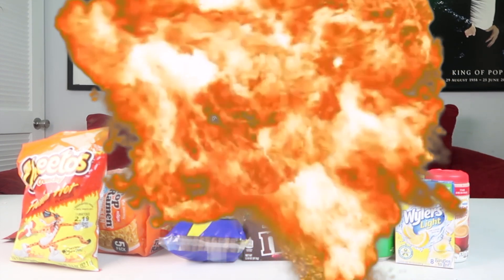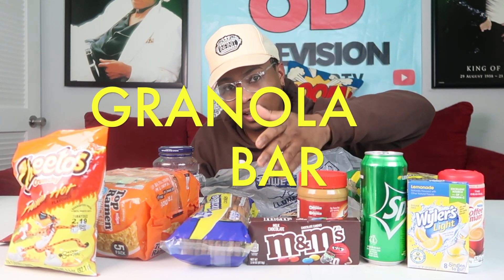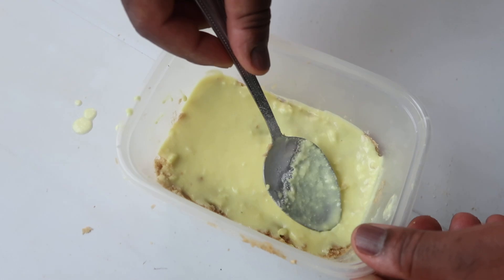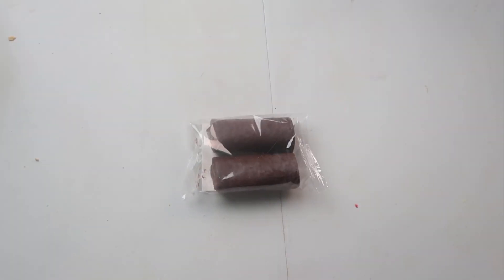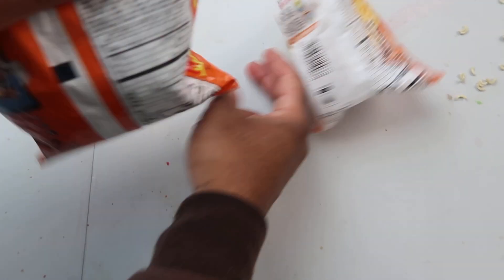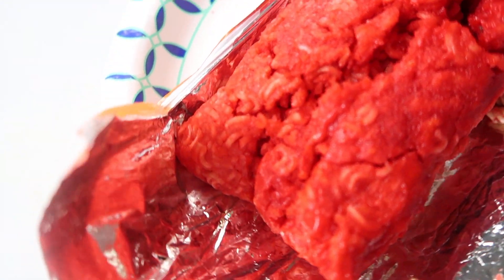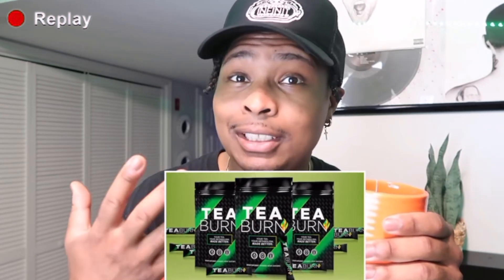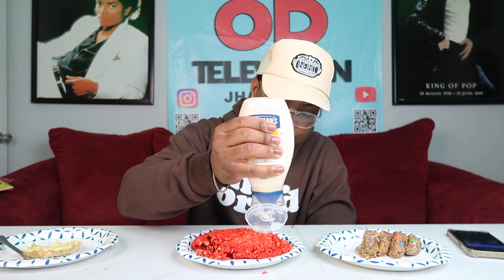TRYING TICK TOK | JAIL FOOD HACK | JHARRODTV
I CANT EVEN START TO IMAGINE EATING JAIL FOOD BUT THIS VIDEO RIGHT HERE I HAD TO TRY THE STYLE OF ENJOYMENT AND CREATIVITY THEY DO TO HAVE SOME BANGING FOOD ENJOY!!

(LEARN MORE)

The world’s first and only natural proprietary, patent-pending formula, that when combined with tea, can increase both the speed and efficiency of metabolism. While instantly boosting your health, energy and well-being at the same time.